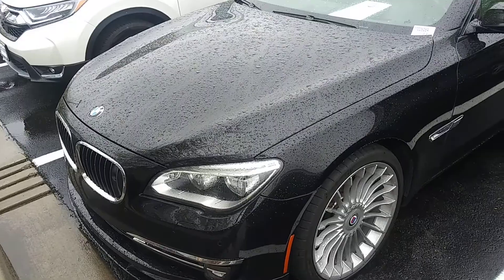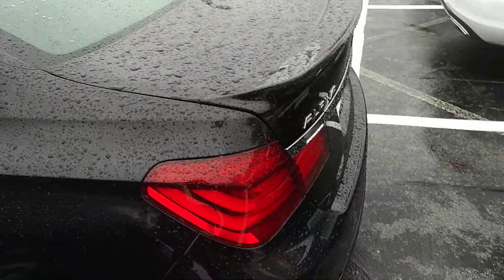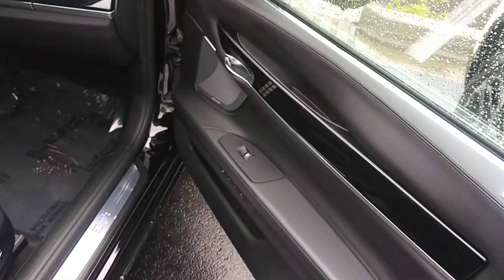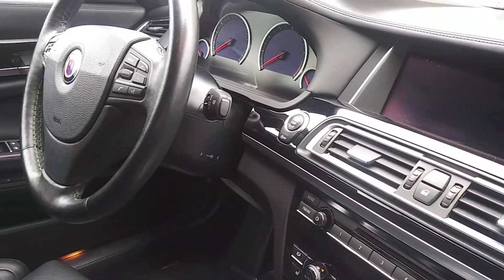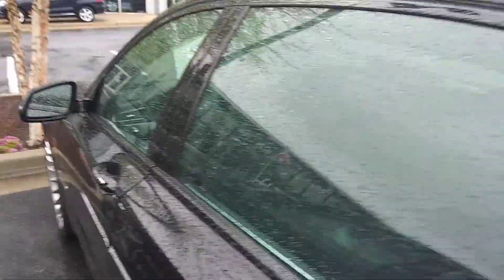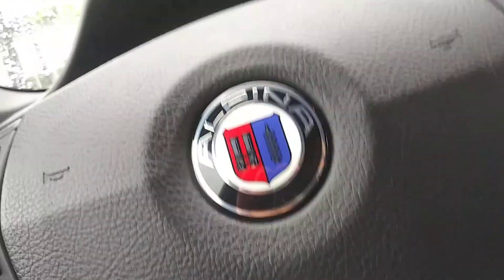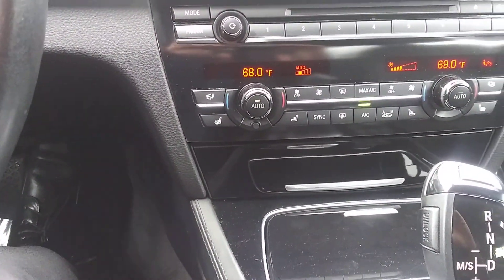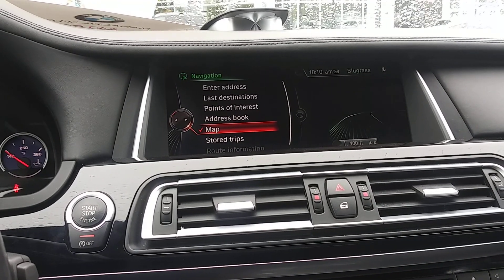BMW 7 Alpina